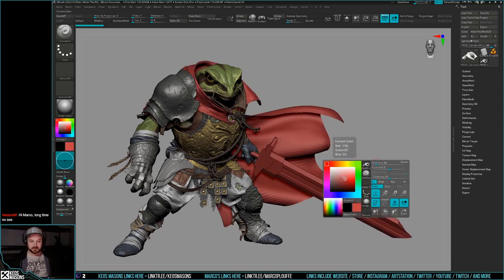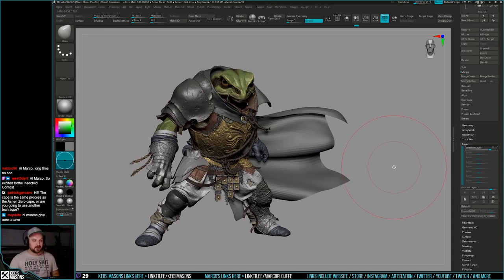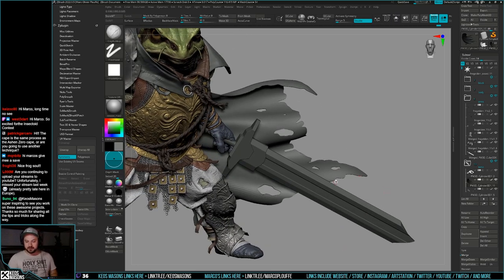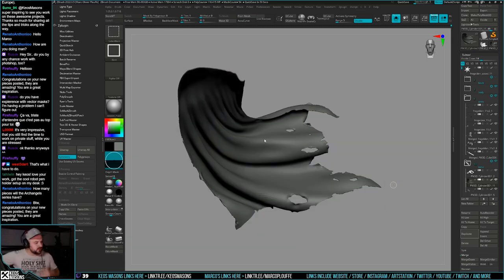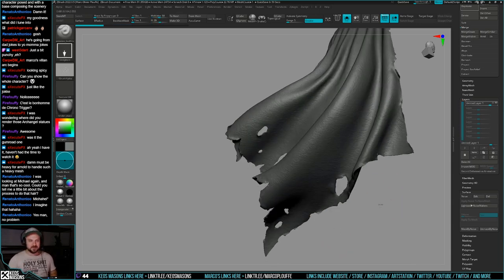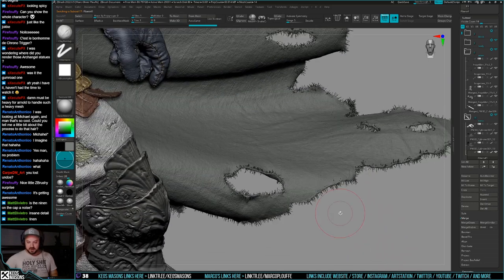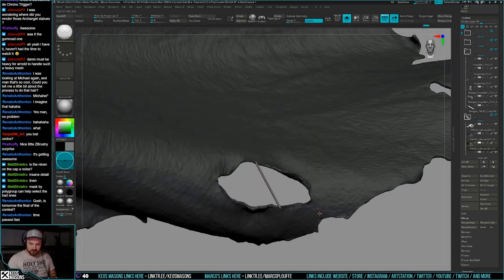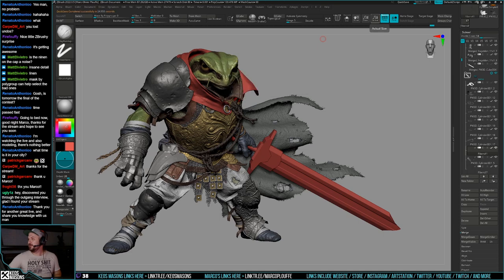3D Character Sculpting - Marco Plouffe's Twitch Stream of 2022-09-14 - I'm back! And It's Cloak Time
This is a recording of Marco Plouffe's "Sculpt Soirée" Twitch Stream of 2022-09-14. The stream was about my project of Frog from Chrono Trigger in the world of Elden Ring! In this stream, we see how I polish and detail a weathered floating cloak.